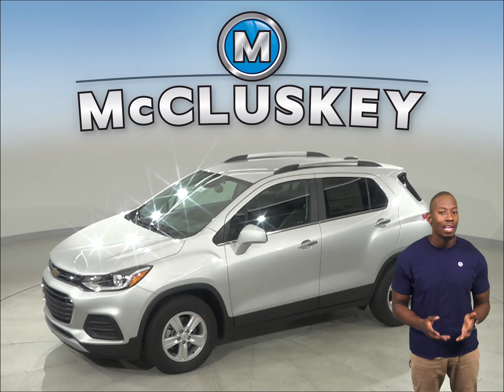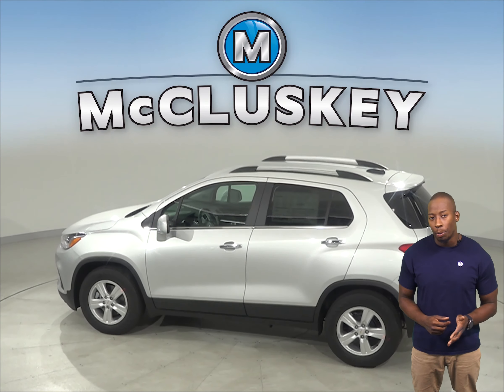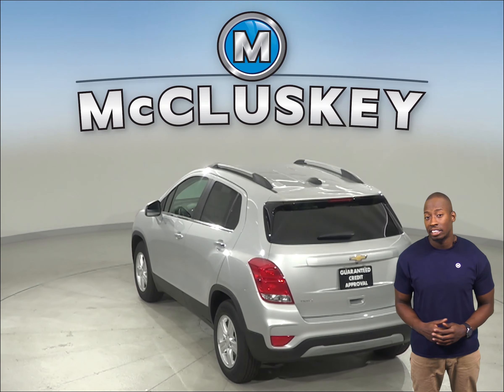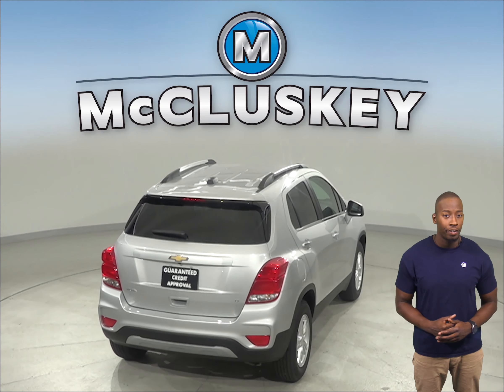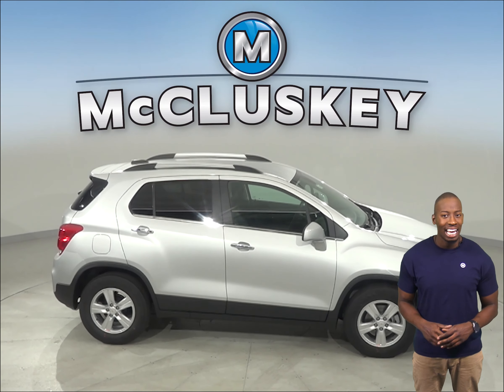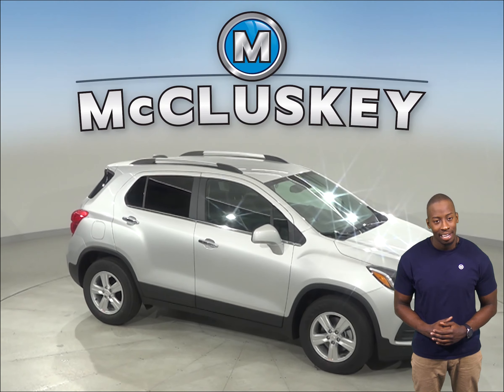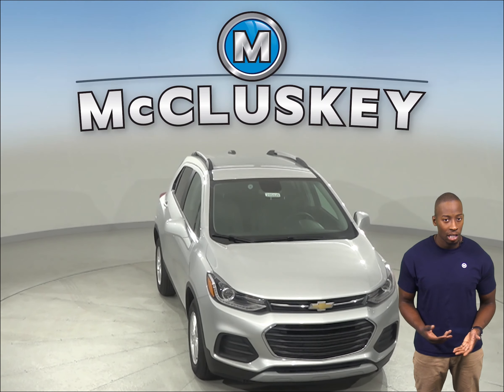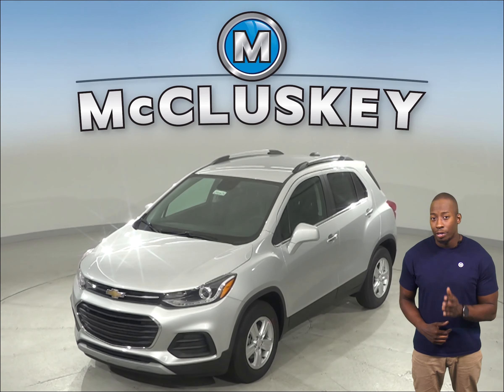200426 - New, 2020, Chevrolet Trax, Test Drive, Review, For Sale -